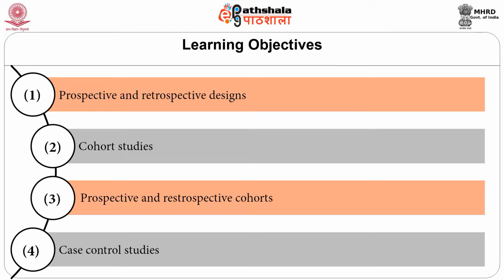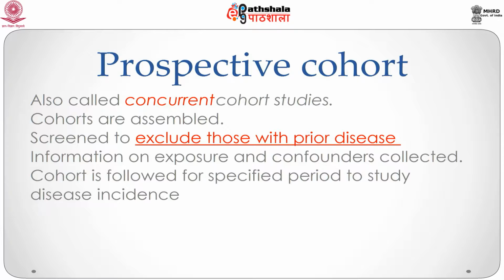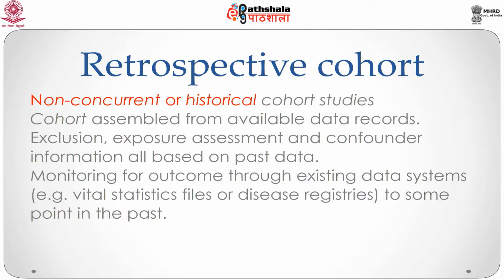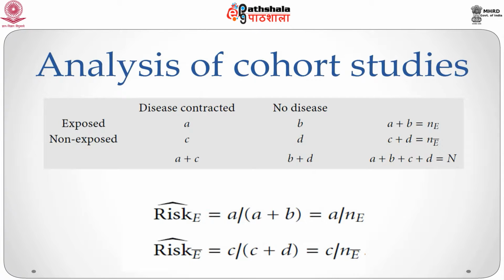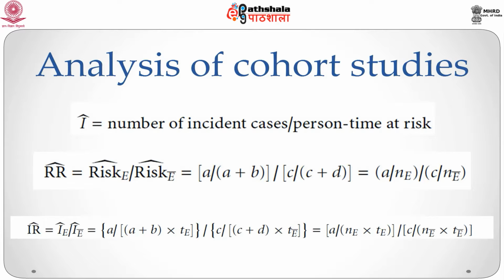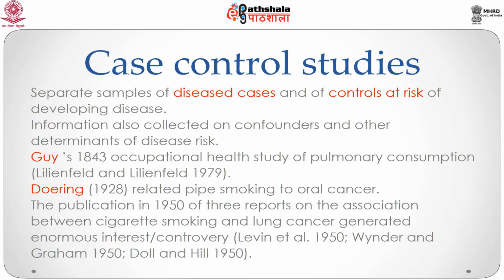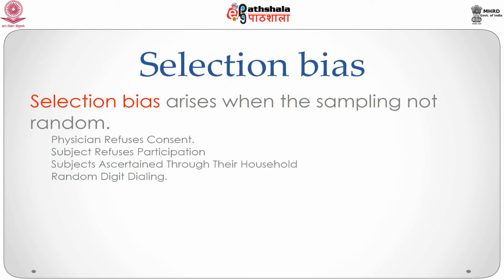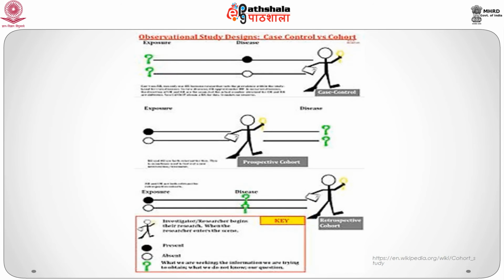Prospective and retrospective designs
Module:Prospective and retrospective designs